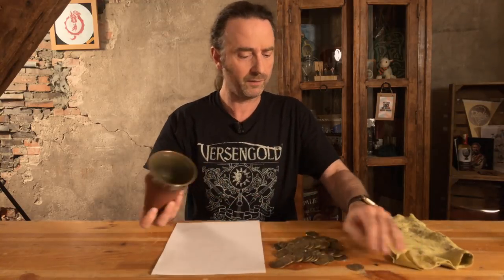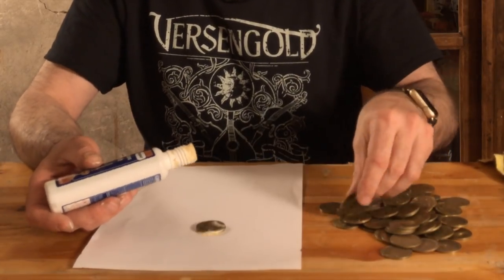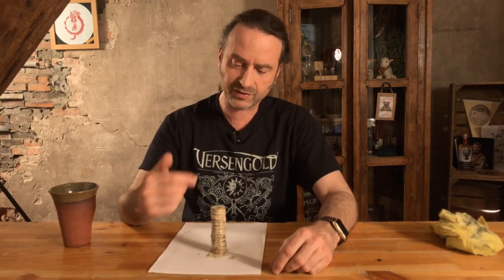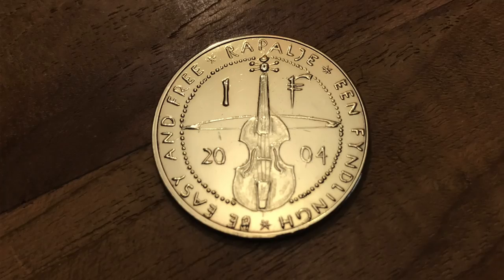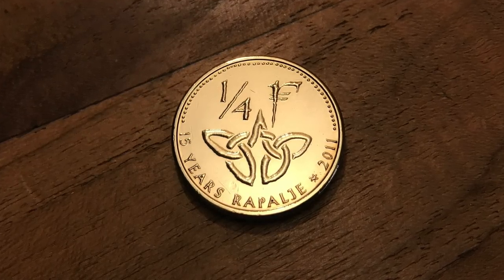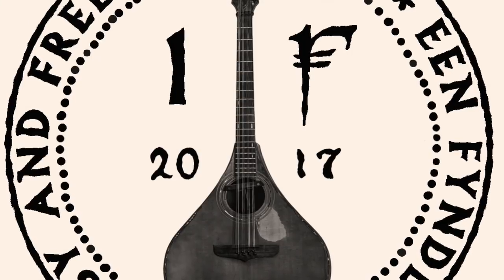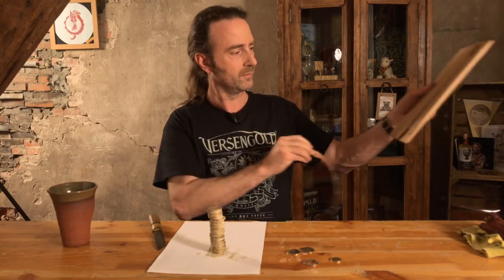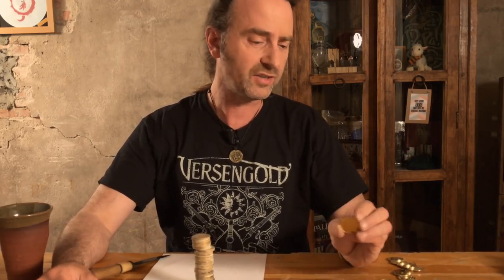A new shiny coin for William! - Rapalje Show 10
In this episode of the Rapalje Show, Maceál will show you how a new Fyndlingh coin is designed and produced!

We have had Rapalje coins for Dieb (the violin), David (Bagpipe) and Maceál (Squeezebox) for years. The only coin missing was the one for William. In this video you will see the idea, through design to the development of the new currency. You can also see how to easily brush and furbish a large number of coins. And it is David's turn to play his part of the song Leezy Lyndsay. Enjoy!

POSTAL ADDRESS
p.a. Nieuwe Ebbingestraat 133
9714 AM  GRONINGEN
The Netherlands

The musicians of Rapalje with their wild hair and medieval kilts create a flaming energy with their enthusiasm and motivation. With sensitive ballads, fiery songs and vivacious Celtic melodies Rapalje electrifies their audience. A concert of Rapalje is like a journey through time with recognizable licentiousness and a rough way of life.

A new, shiny, coin for William! - Rapalje Show Episode 10